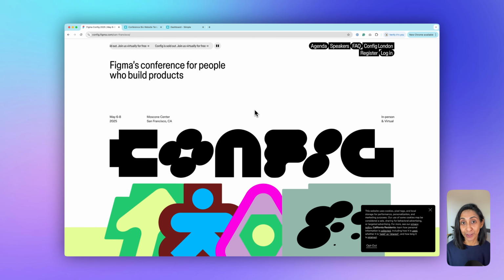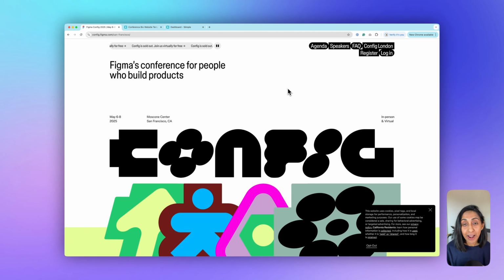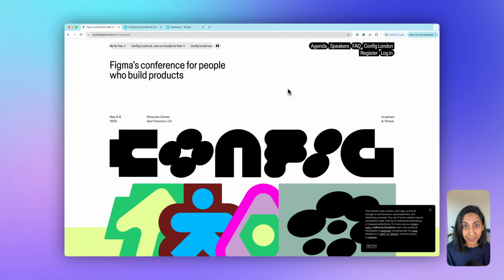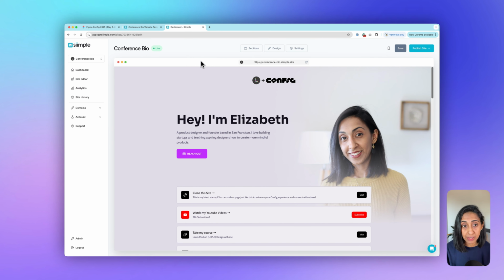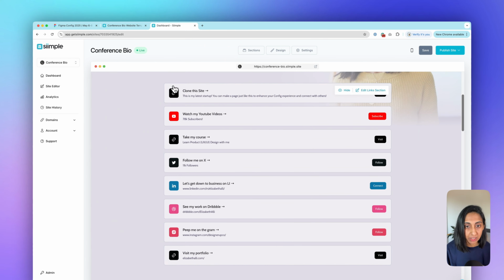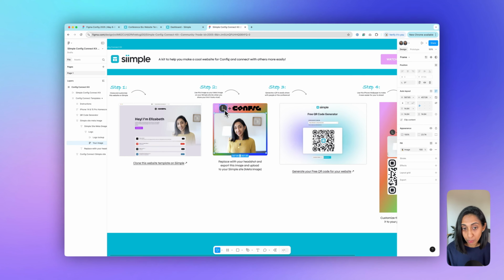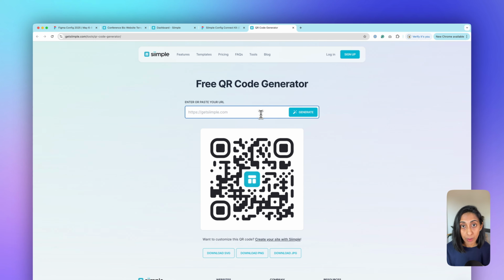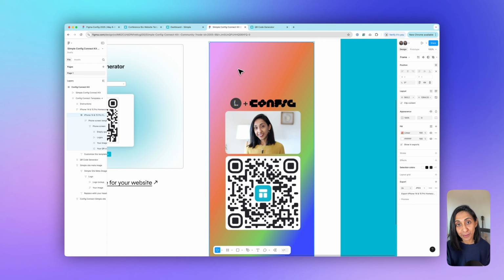The iPhone hack that got me 100s of connections at Config!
Make this awesome phone home screen so you can connect with your fellow Config goers more easily! Whether you're going to Config SF, Config London or going to a Config 2025 watch party, this is makes networking a breeze!

🔶 Comment if you want the Figma file!

⊚ Trained teacher
⊚ Youtube creator
⊚ Author